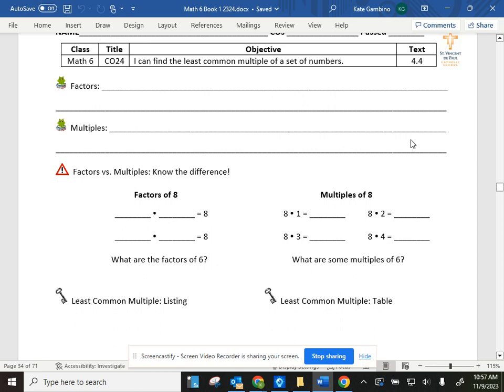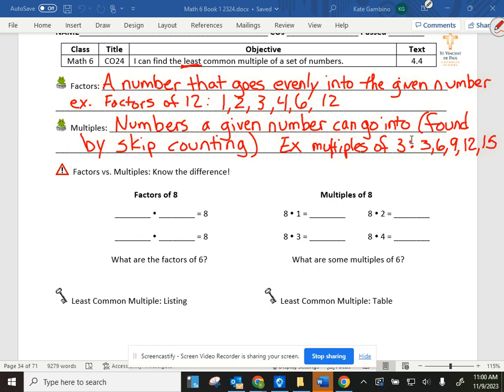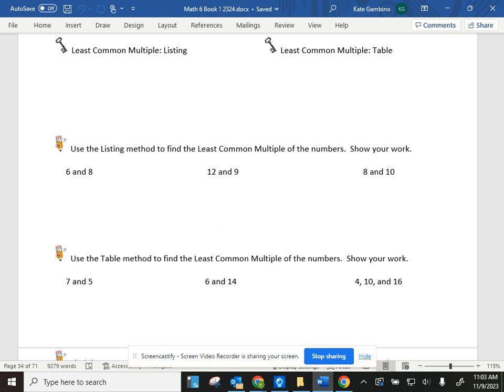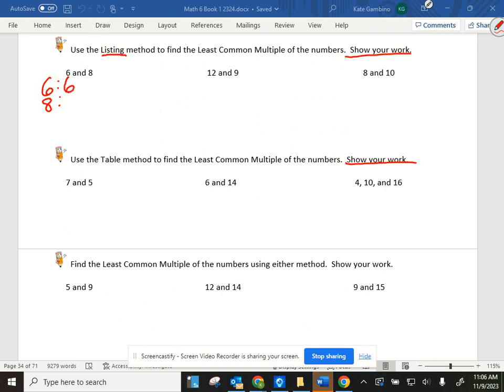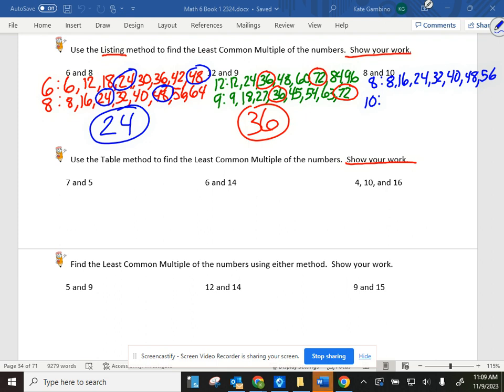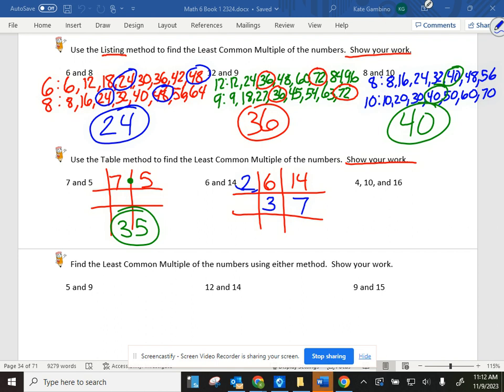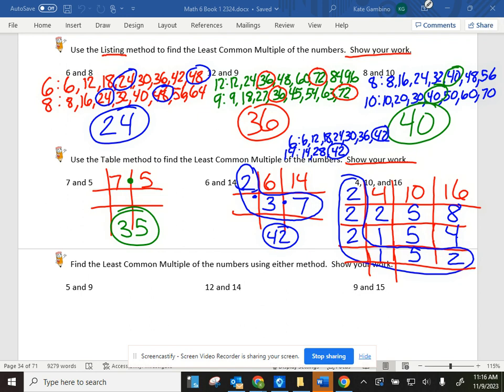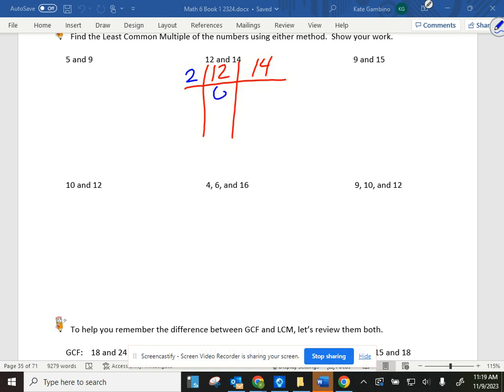11/9 Math 6 CO24